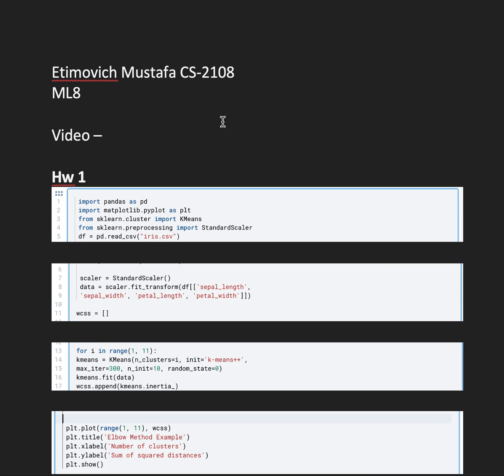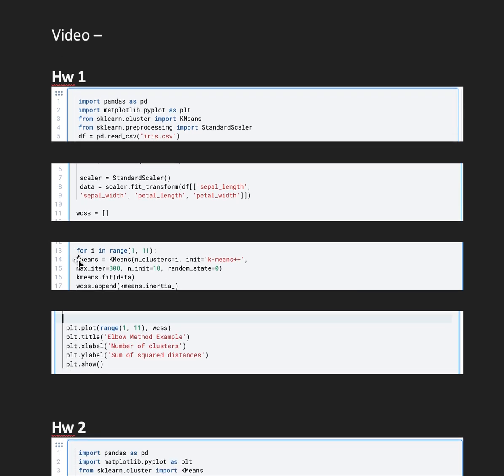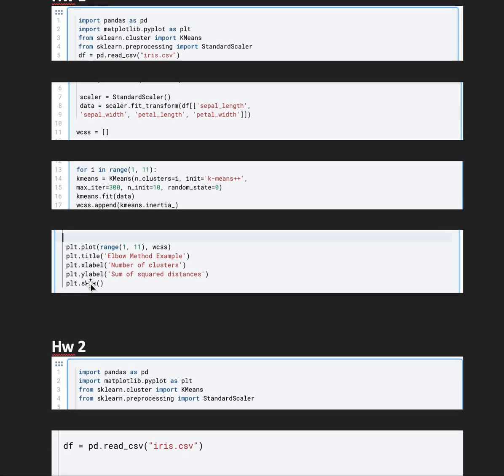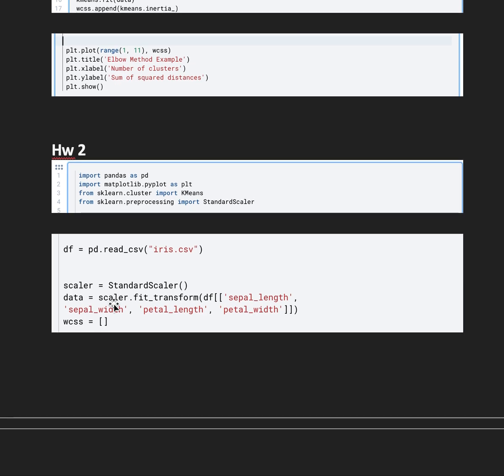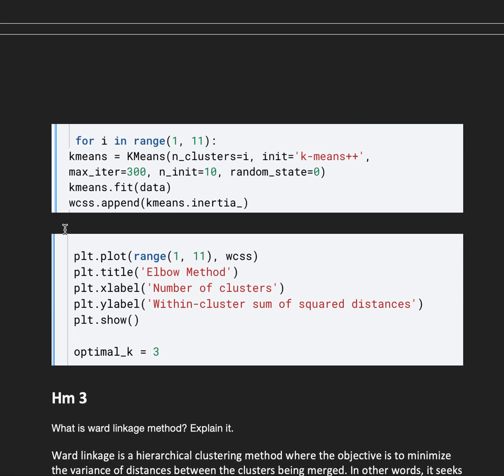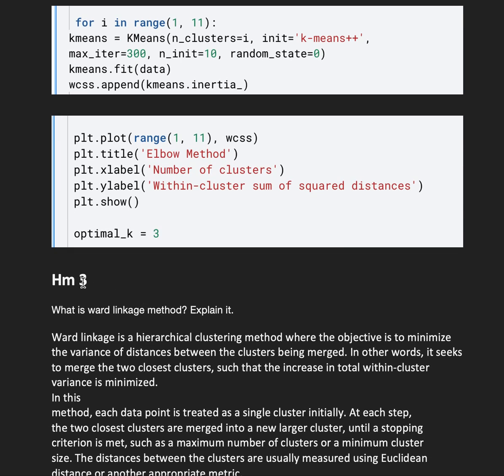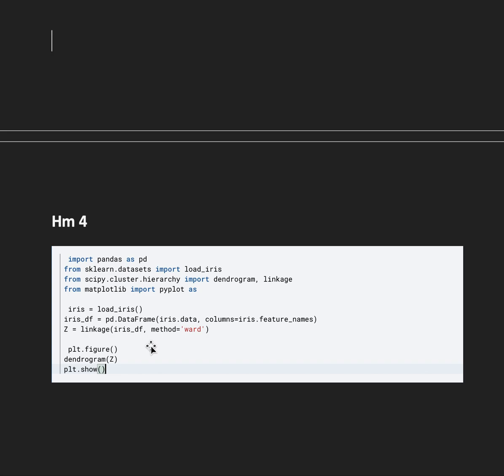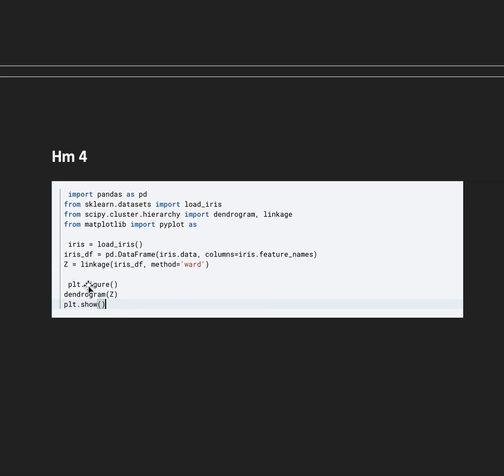Запись экрана 2023 02 09 в 02 04 31